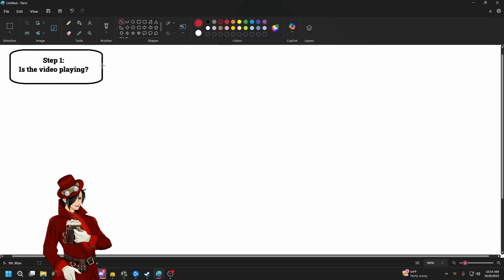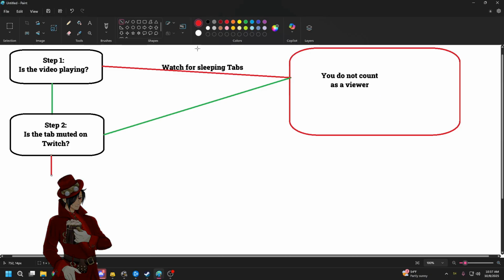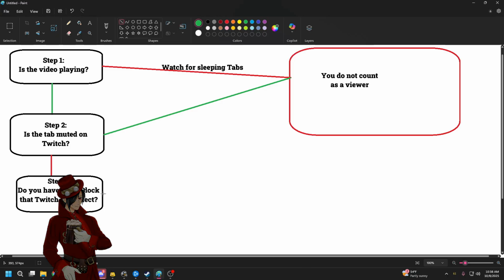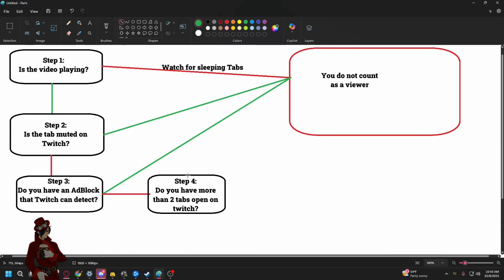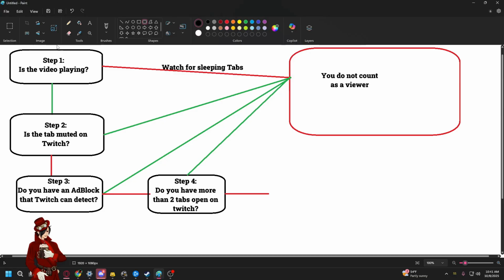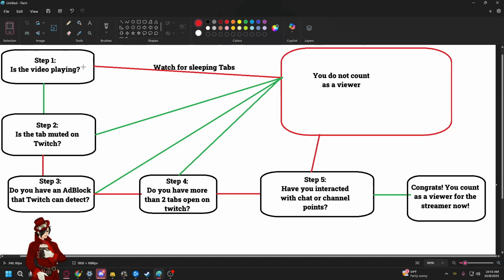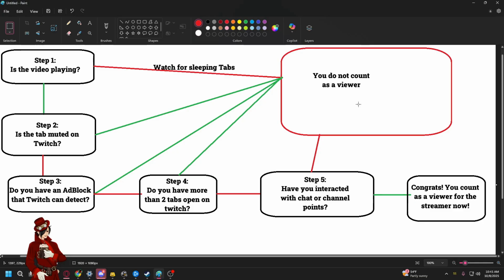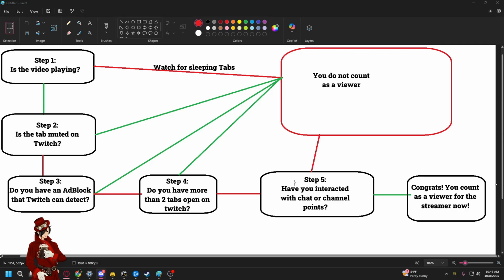Idiot's Guide to Twitch - How View Counts Work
I try to help explain how things work on twitch in a way that most people will understand it.